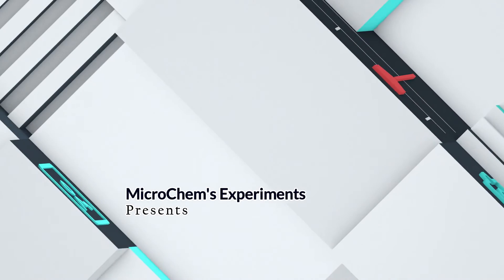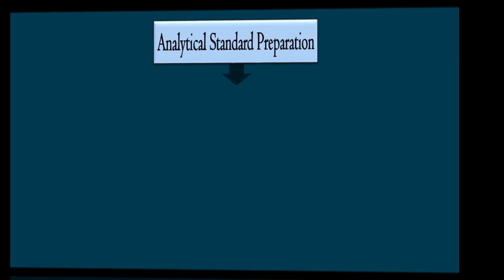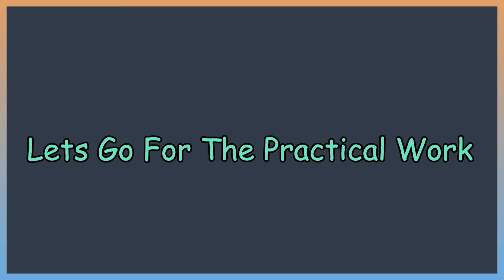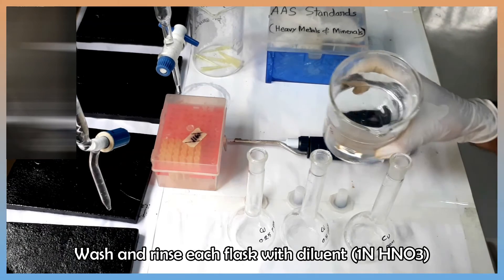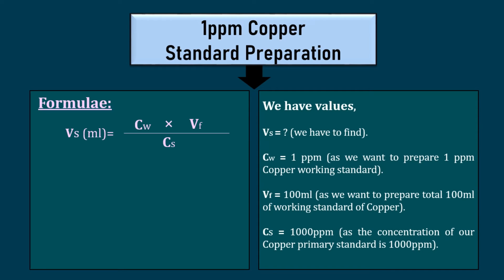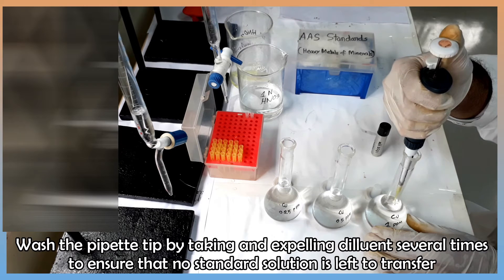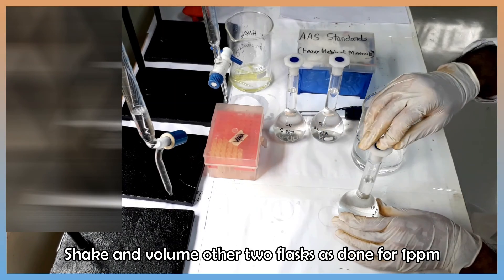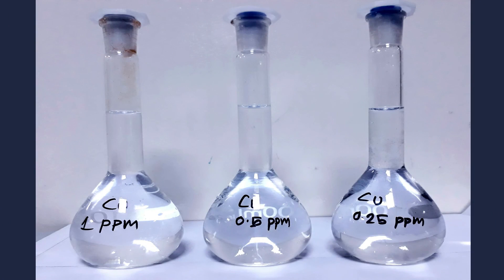Standard Solution Preparation for AAS, HPLC, GC & Spectrophotometer_A Complete Procedure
Standard preparation is very crucial for tests using AAS, HPLC, GC & Spectrophotometer. This video represents a complete procedure for standard solution preparation.